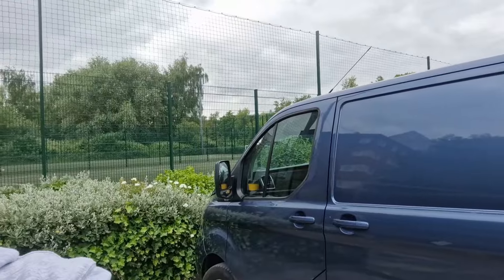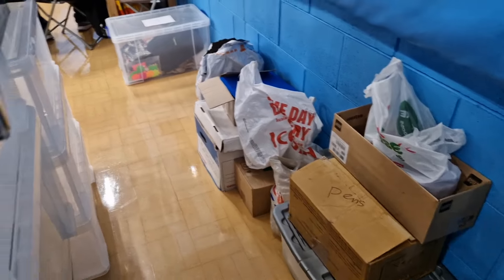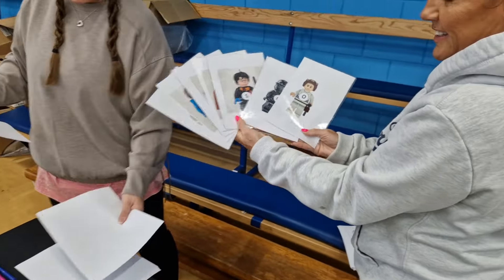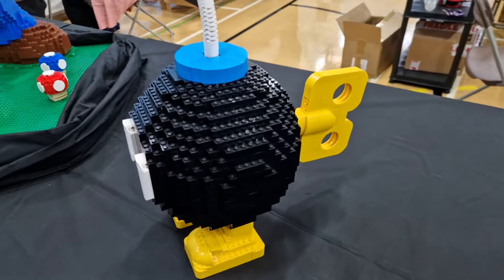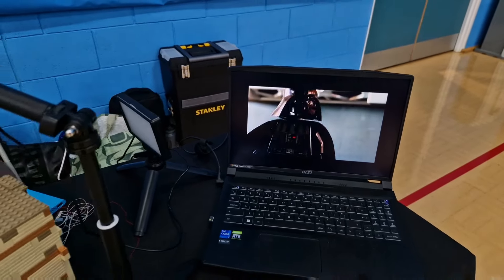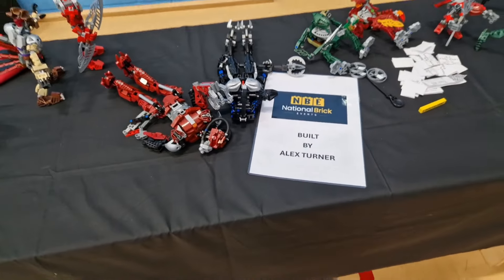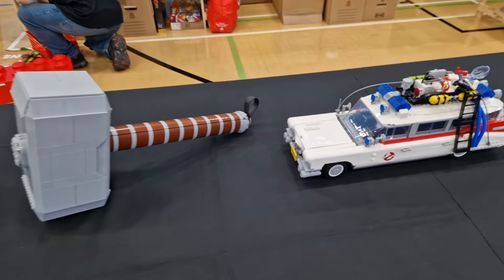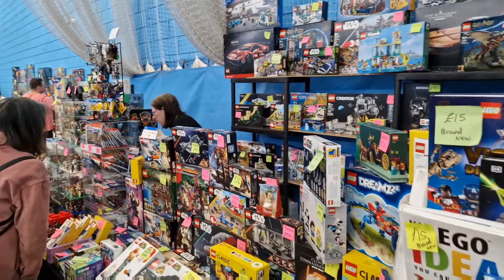Selling Lego Investment Lincoln National Brick Event June 1st-Will pesky Stormtroopers buy anything?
Selling My Lego investment at the National Brick Event

Is this the week them star wars storm Troopers buy something with real money or not ?

If you would like to purchase tickets to attend one of the NBE shows in your area and come and say HI